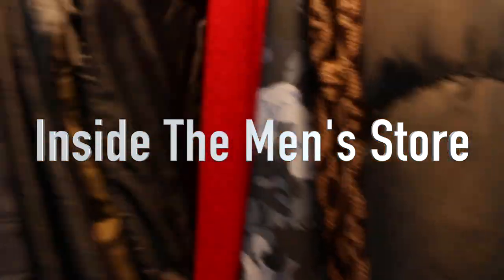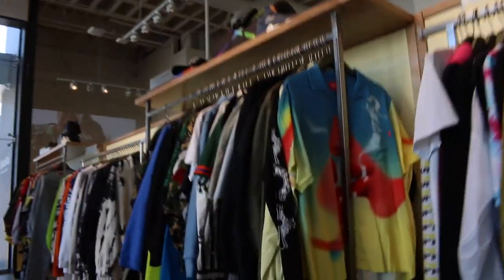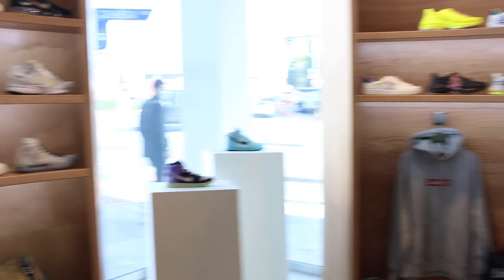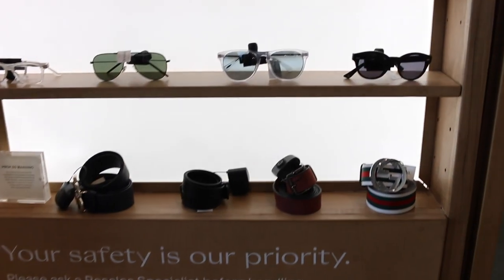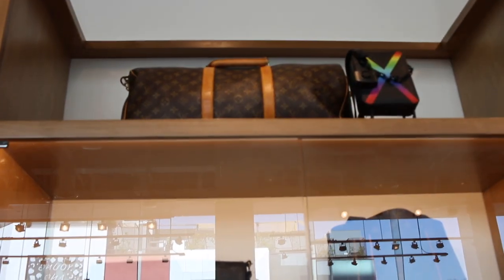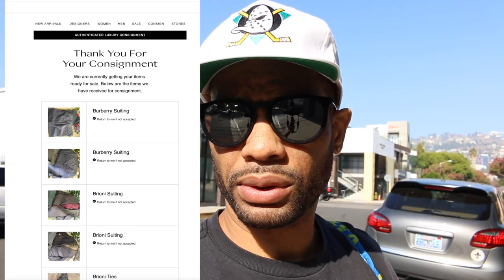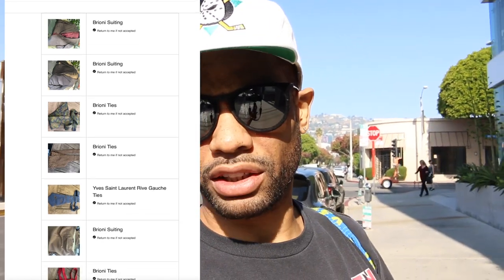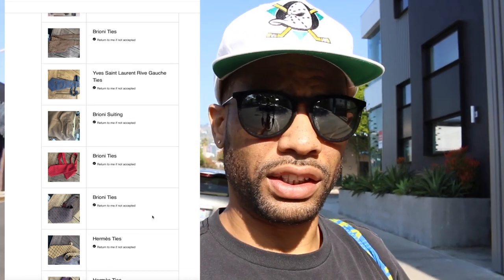How To Consign Your Luxury Items With The Real Real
I went to drop off my luxury items like Burberry and Hermes. To sale with The Real Real for a bigger profit  compared to ebay for these items.

📦My Ebay Store)

1. Flex & Seal Shipping Roll)
2. Smart Weigh Digital Heavy Duty Scale)
3. Scotch Heavy Duty , Shipping)
4. Poly Mailers)
5. Bubble Wrap)
6. Flex & Seal 50 foot Roll)
7. Bubble Mailers)
8. Packing Paper)
9. Kitchen Scale)
10. Dymo Label 4XL)

Places To Find Items)
1. Your House find old items, list things you don't need, phones, camera
2. Goodwill you can find cheep stuff to flip onto ebay
3. Thrift store
4. Salvation Army
5. Garage Sales
6. Estate Sales
7. Trash picker

Camera I use Canon 70d
DJI Mavic Air
DJI Osmo
Phomia Softbox Lighting kit
Full Studio Photo and Video Light Kit
GoPro Hero8 Black